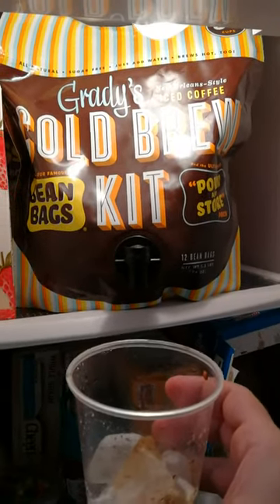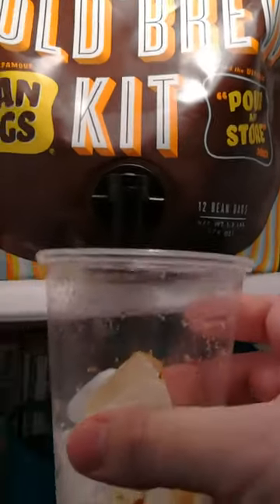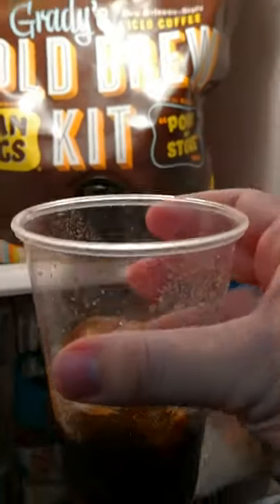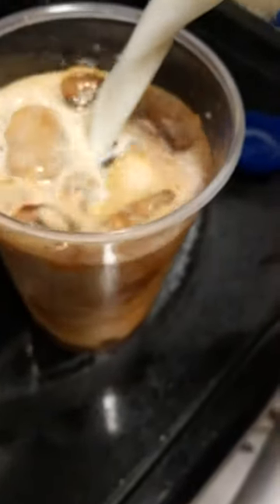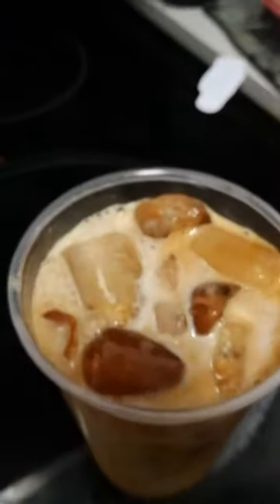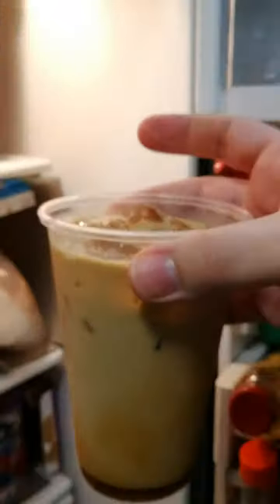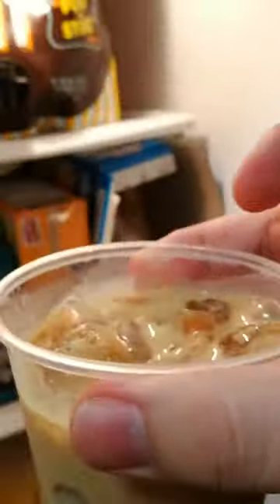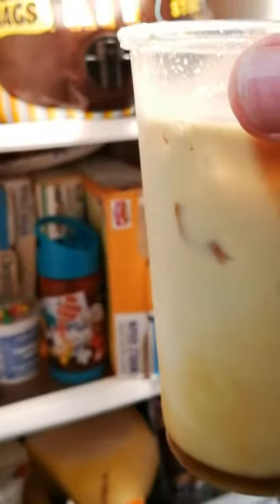Grady's Cold Brew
Awesome cold brew coffee made at home in 10 seconds.